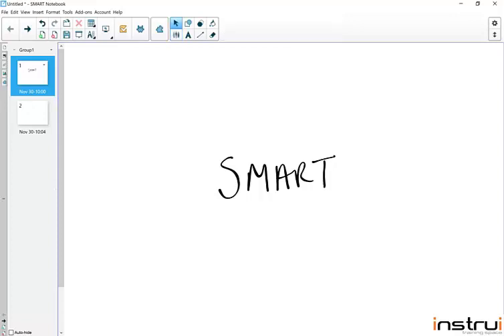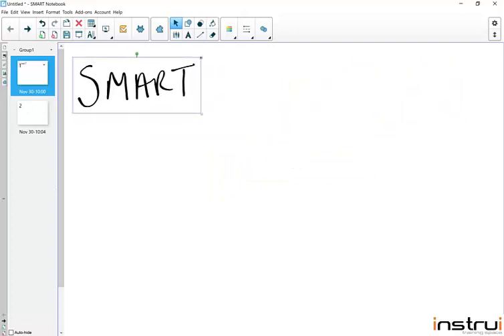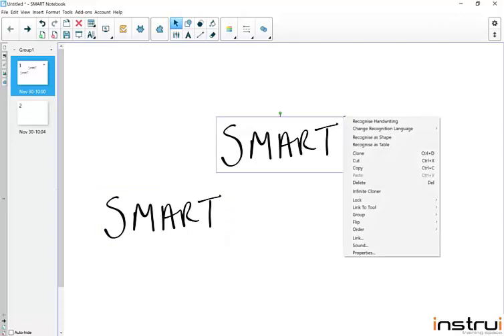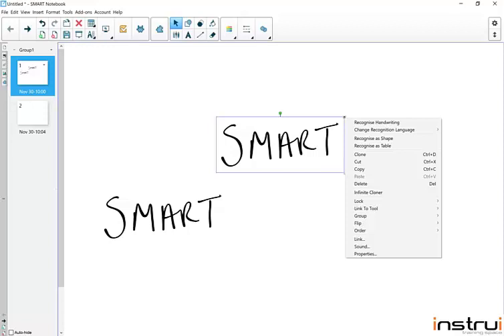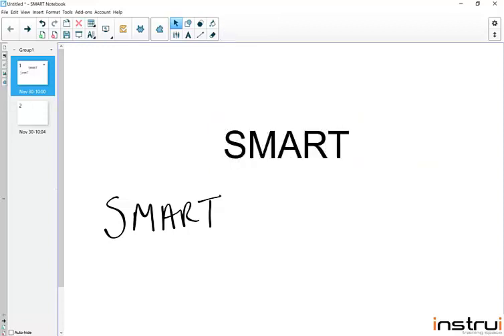SMART Notebook Tutorial - Moving Objects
Getting started with SMART Notebook 2018 with this easy to follow, step by step SMART Notebook Tutorial on the moving objects function in the SMART Notebook. This includes selecting, framing, cloning and grouping objects